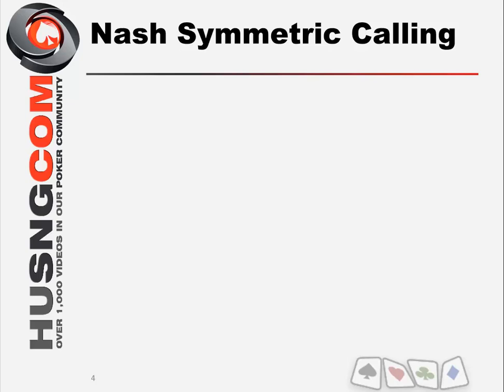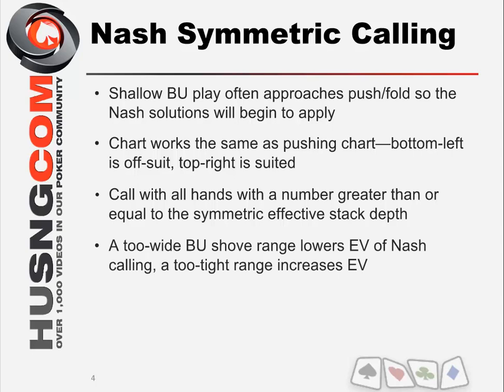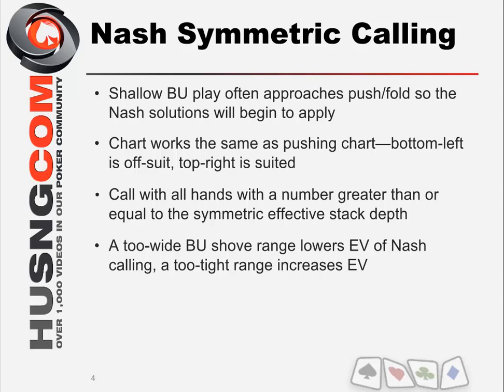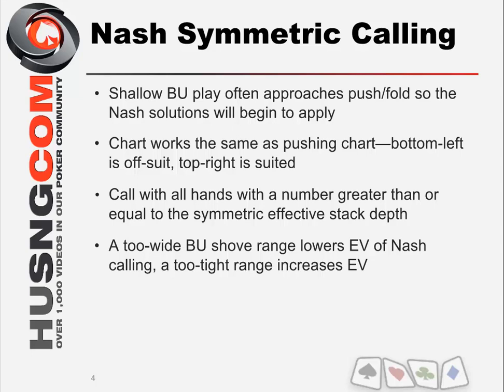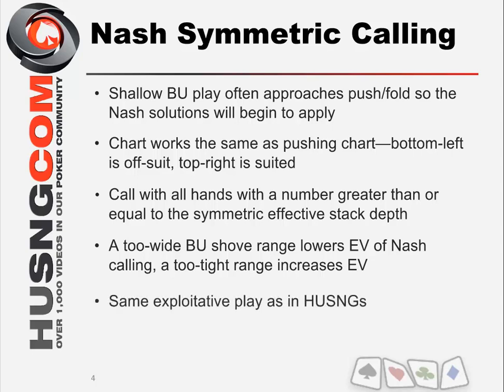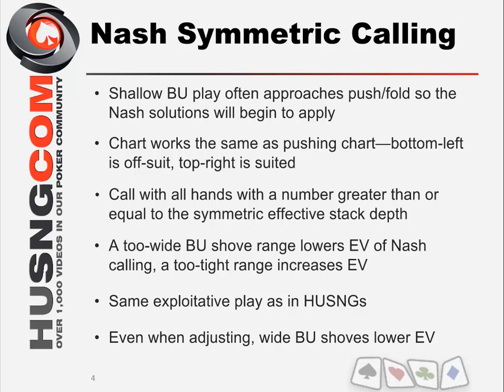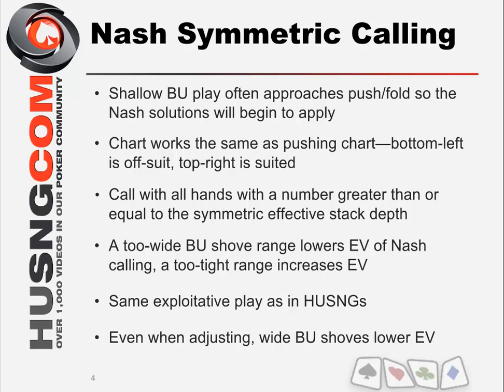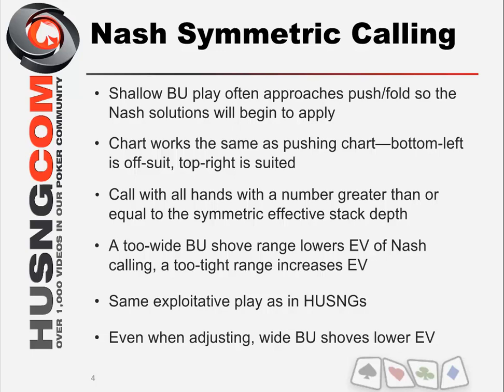Beating Spin & Go Poker Sample 06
This is a sample video clip for Coffeeyay's new video pack called "Beating Spin & Go Poker", taken from the concept strategy video on facing open shoves from the big blind. Coffeeyay talks about Nash push/fold in 3-way games, symmetric and assymetric ranges, and an interesting 3-way effect of Nash. To learn more about Beating Spin & Go Poker, please